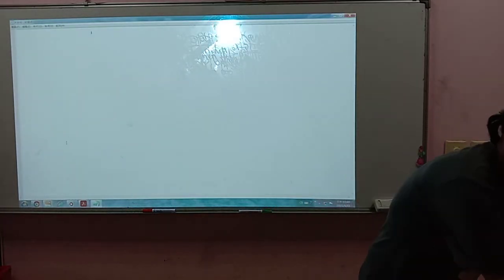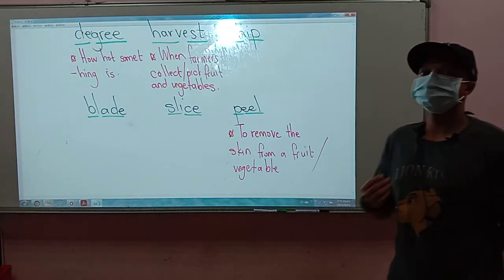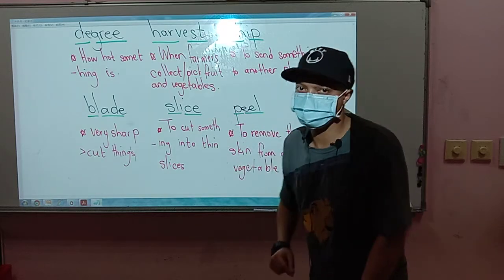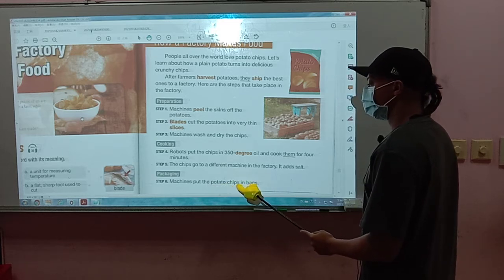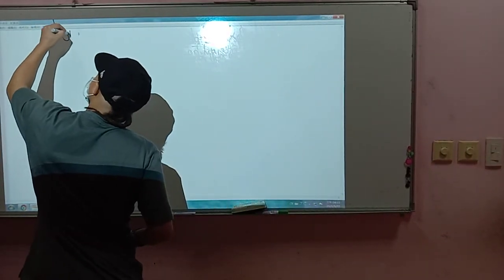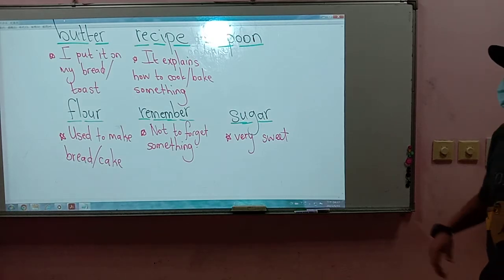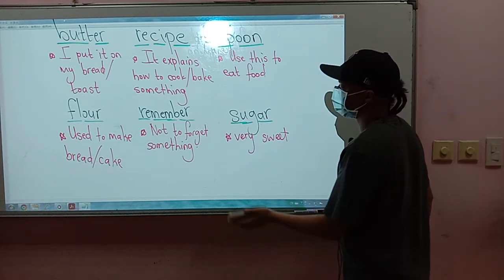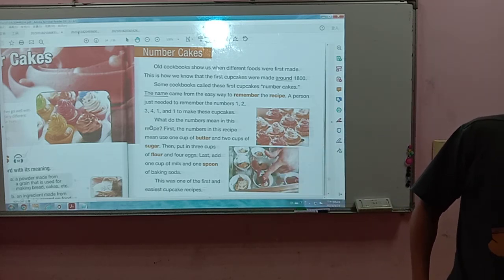0602B16 / 0603B11外師課程(Jason)-4